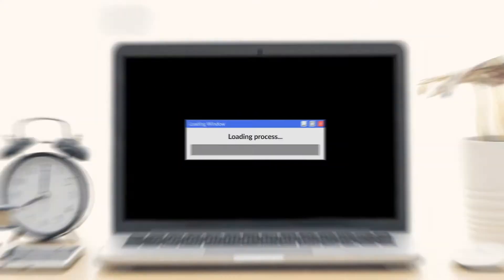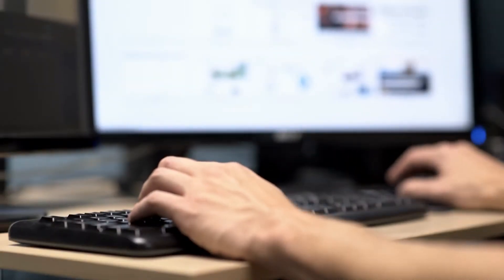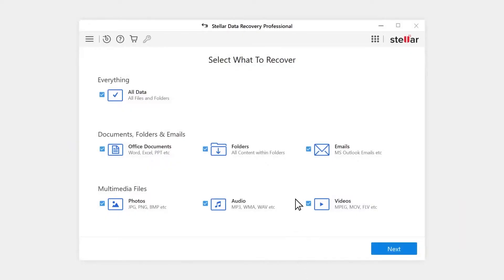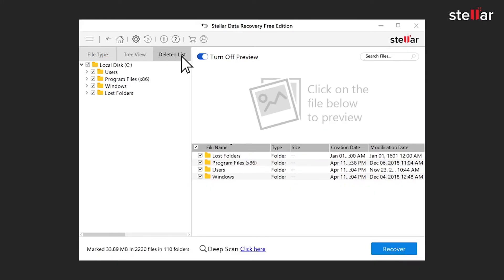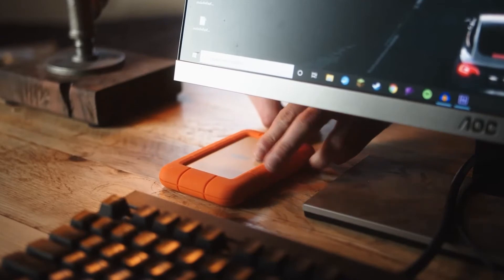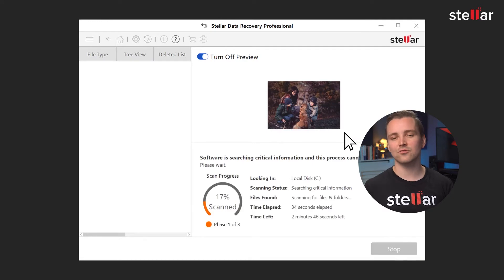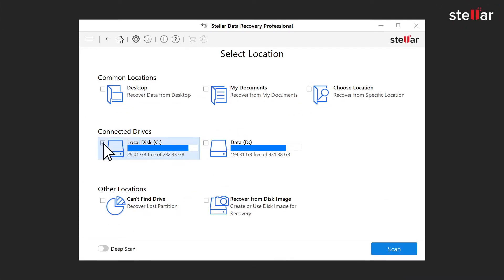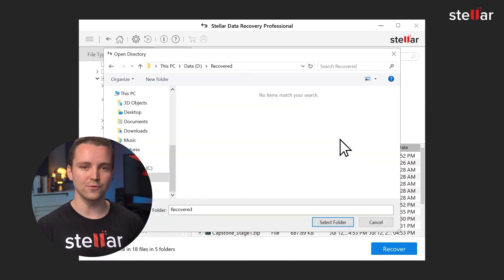Lost files from external hard drive? Let’s see if we can get them back!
Hello everyone, We are back again to solve more of your technical problems. Today we’ll be focusing on getting your lost data back from an external hard drive. We will also take a little look into why files can suddenly become corrupted.

Timestamps:
01:37 Step 1: Download some Data Recovery Software
First up you need to download some reliable data recovery software that will put you in the best position possible to recover your lost files. For this video, we’ll be showing you how to use the 5-star Trustpilot-rated Stellar Data Recovery software for Windows.

02:18 Step 2: Select your file type
So now you’ve got everything set up, you can now select exactly which file types you want to be recovered. Stellar Data Recovery allows you to select from pretty much every file type you can think of.

02:56 Step 3: Select where to recover from
Now step 3 allows you to select exactly from where you wish to recover your files.

03:27 Step 4: Scan

04:18 Step 5: Recover
And finally, once the scan has been completed, it is time to select which files you wish to be recovered. Regardless of whether the files were previously deleted or corrupted, Stellar Data Recovery will find pretty much every single one of these files for you.

Once you’ve selected which files you wish to recover, simply click on the ‘recover’ button and choose where you wish to save these files too, and all your work is done. It really is that simple.

Something to bear in mind though is to make sure you save the files to a different location from where they were recovered from. This is just an extra little measure you can take to ensure the files don’t become corrupt again.